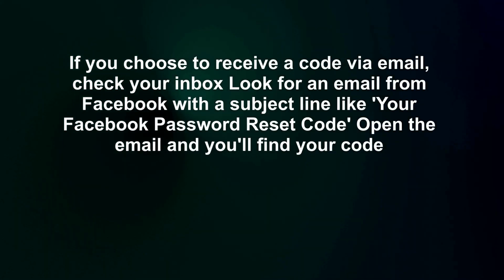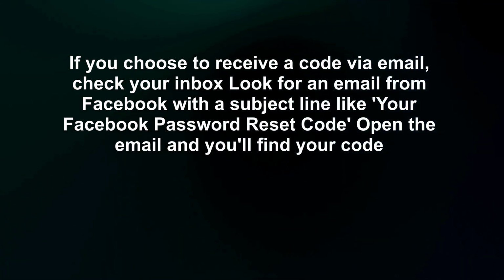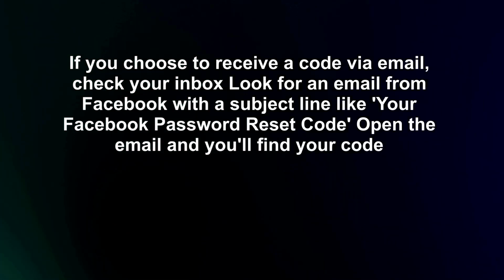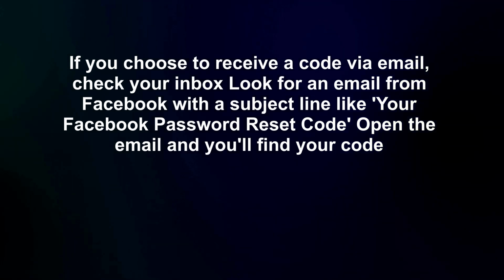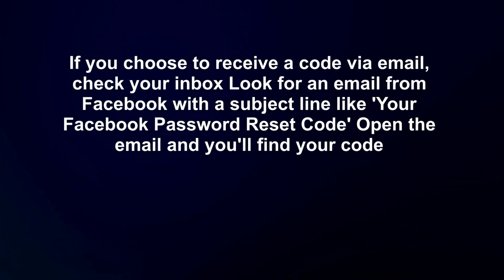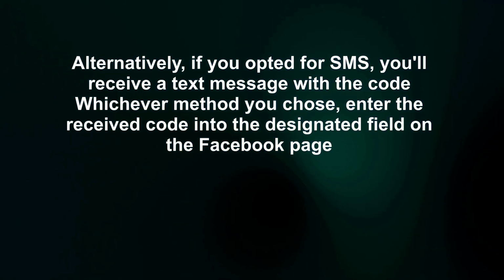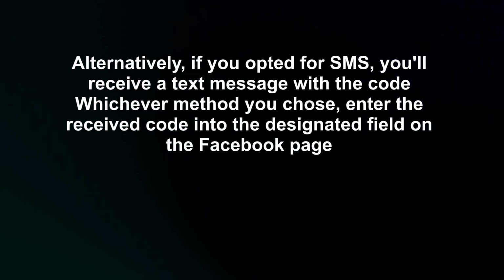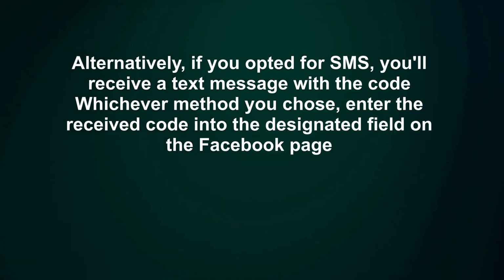How To Change Forgotten Password On Facebook - GUIDE!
How To Change Forgotten Password On Facebook provides step-by-step instructions on how to recover and reset a forgotten Facebook password, regaining access to your account and personal information, and ensuring a secure and seamless login experience on the social media platform, even when you've lost or forgotten your credentials.

00:00 Intro
00:11 Finding Your Account
00:30 Identifying Your Account
00:46 Recovery Options
01:01 Email Recovery Code
01:17 SMS Recovery Code
01:34 Creating a New Password
01:51 Confirmation and Success